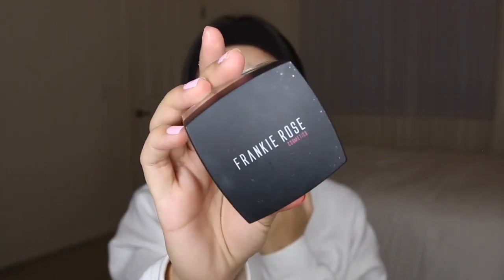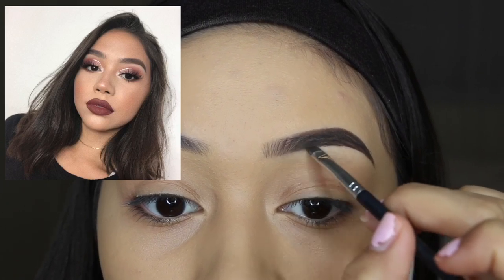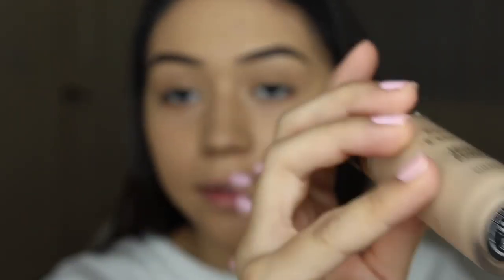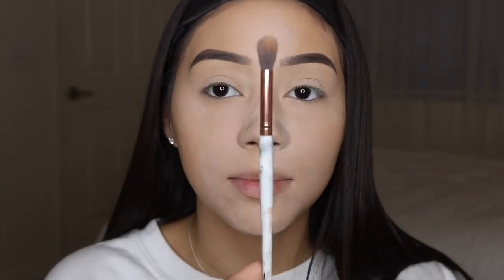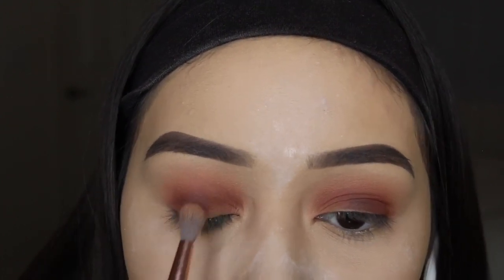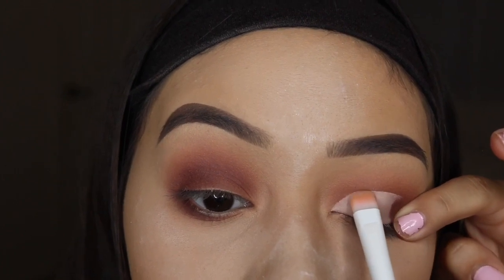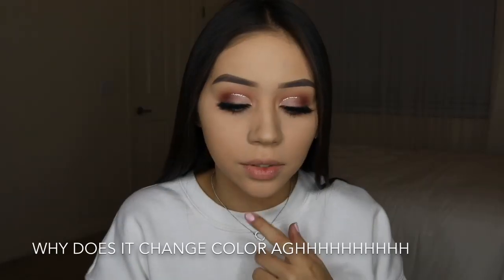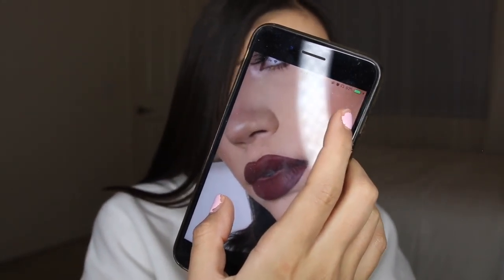Recreating My Makeup From When I Was 14 ??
P R O D U C T S    U S E D:
Primer: Frankie Rose Prime Addiction
To Fill In: Anastasia Beverly Hills Dipbrow (Medium Brown)
Powder: Coty Airspun Translucent
Blush: Kylie Cosmetics Blush (X Rated)
Brushes: Bh Cosmetics
Lashes: L’oréal Telescopic Mascara & Hollywood Lashes By Lilly Lashes
.ulta.com/telescopic-mascara? productId=VP12153

F A Q:
- I am Mexican & Native American
- I use a Canon 70 D with a Sigma 18-35 mm lens